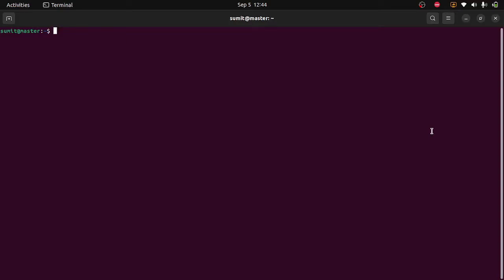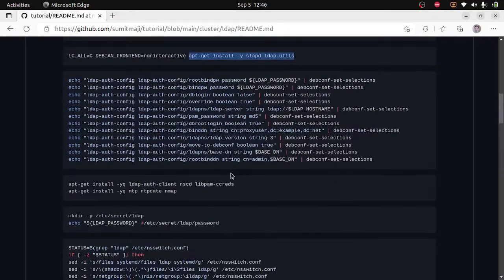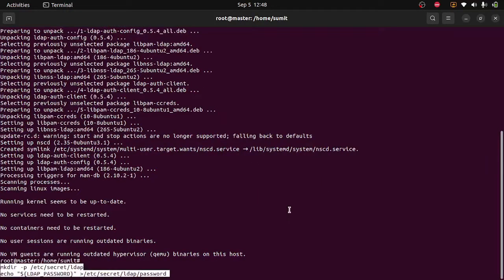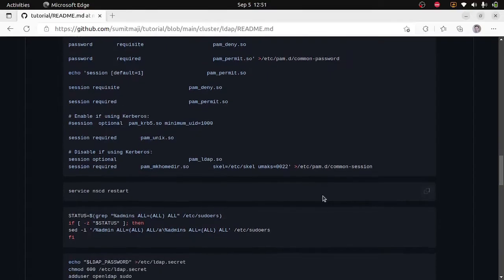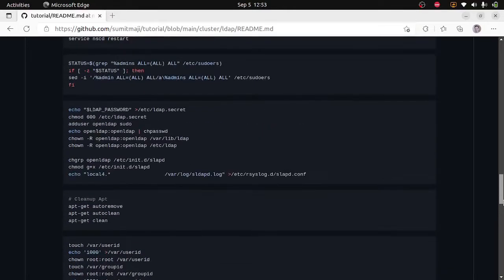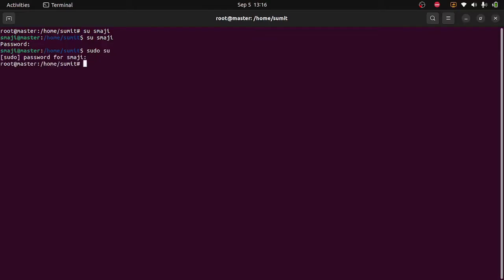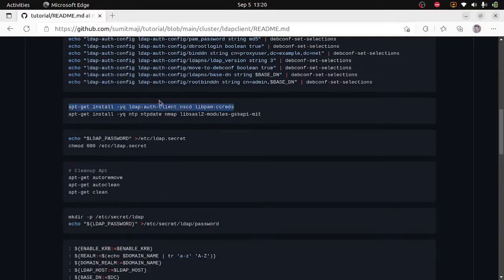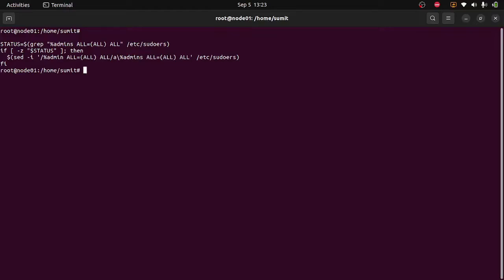Virtual Cluster using Ubuntu and Virtual Box(Part - 3): LDAP server and client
In this video, I have explained how to set up an LDAP server and client in the ubuntu cluster.